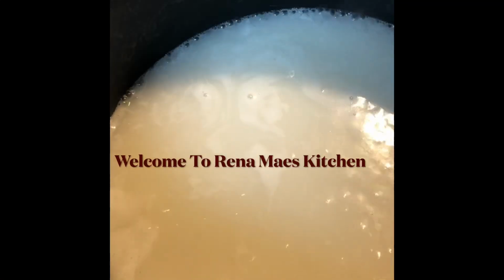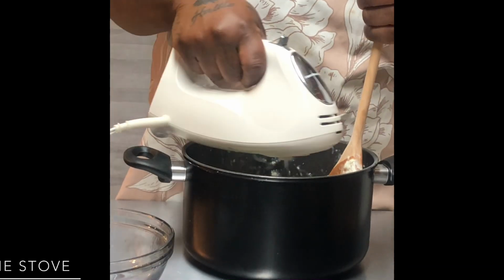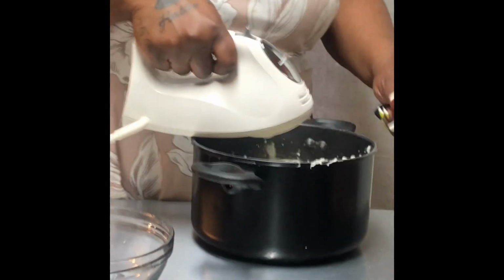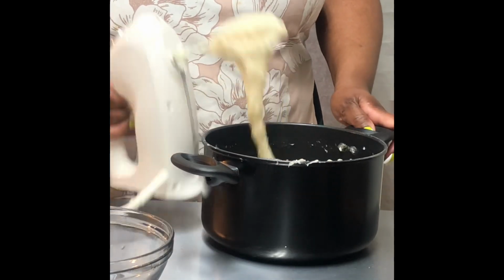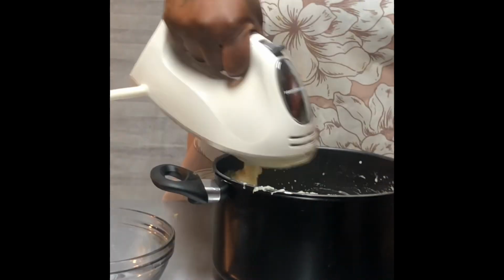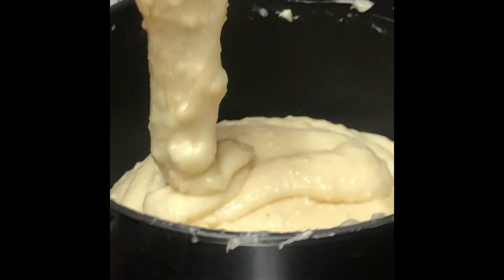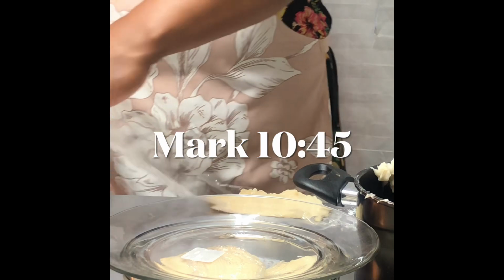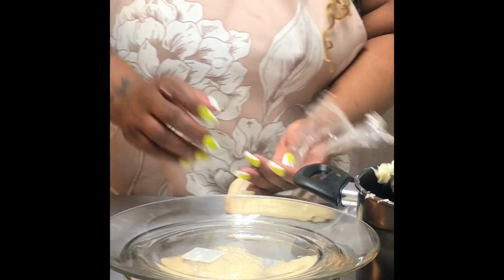American Coconut, 🥥Milk Plantain Flour Fu Fu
Plantain Flour Coconut 🥥 Milk Fu Fu and how to make it.